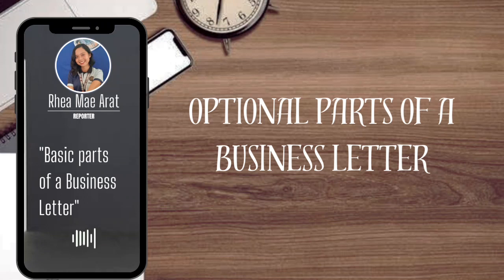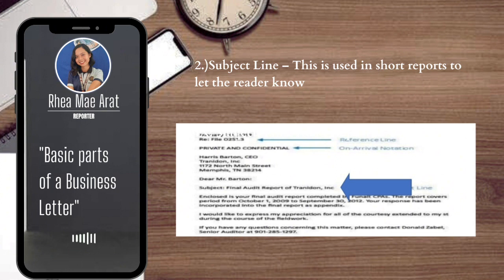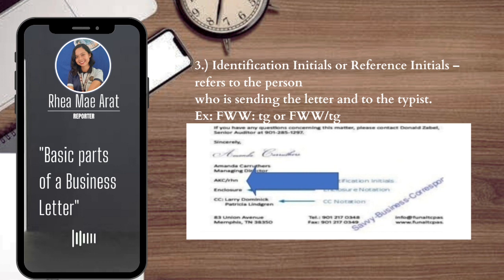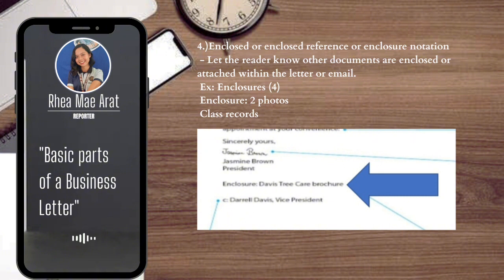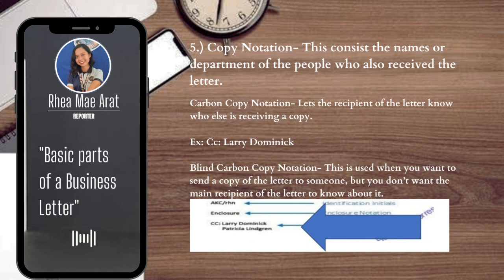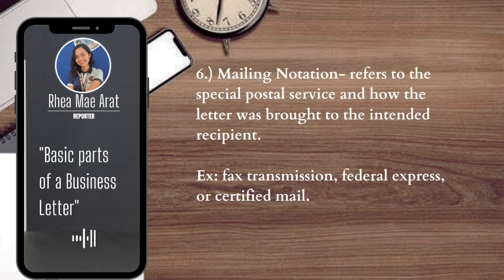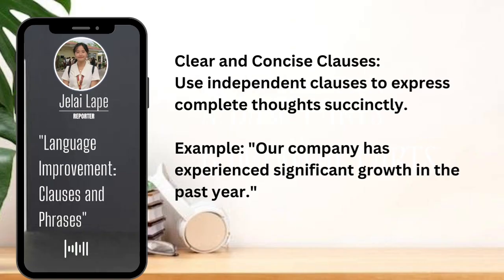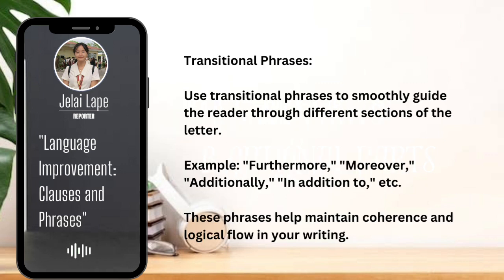Technical Writing Chapter 3: Lesson 3 and 4: Part 2